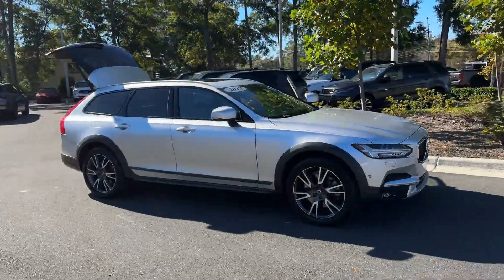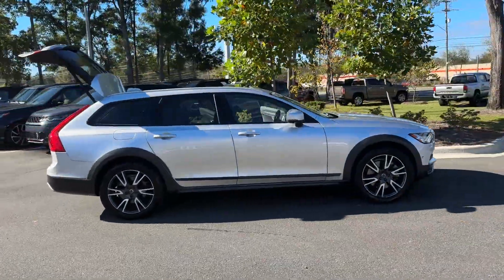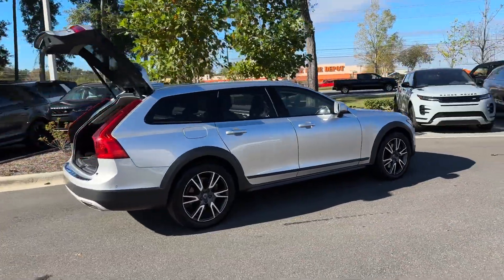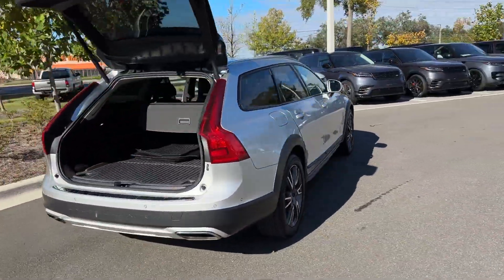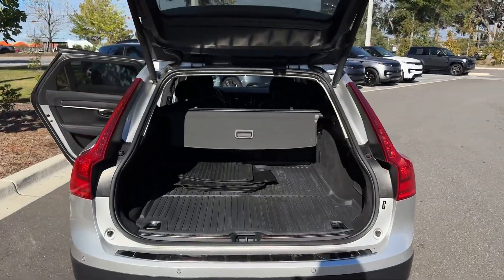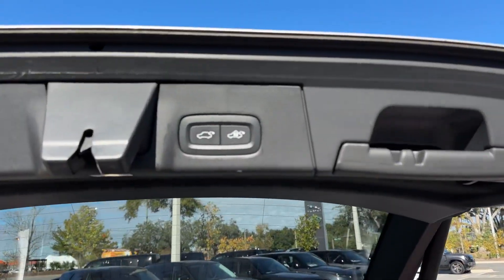2018 Volvo V90 Cross Country Valdosta, GA, Panama City, Marianna, Midway, Tallahassee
BMW of Tallahassee is located at 1485 Capital Cir NW, Tallahassee, FL 32303 and can be reached by phone via . We are your top choice when it comes to New and Pre-Owned BMW vehicles in Valdosta, GA, Panama City, Marianna, Midway, Tallahassee, Florida.

2018 Volvo V90 Cross Country  YV4A22NL3J1019390 Video

With our large Pre-Owned Inventory, we have the car, truck or SUV you’re looking for!

All our Pre-Owned vehicles must go through a strict evaluation and meet our premium manufacturing standards to earn the Certified title. You can find even more information on our Certified BMW Inventory

This 2018 Volvo V90 Cross Country  is full of phenomenal features such as:

Thank you for considering BMW of Tallahassee as your premier Florida BMW dealer. We look forward to helping you with all your Pre-Owned car needs and hope to see you soon!